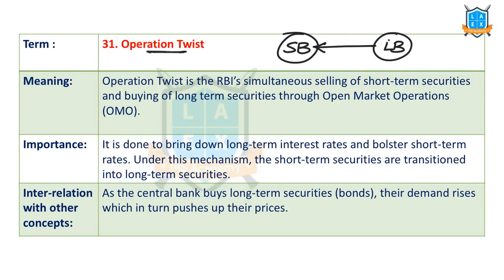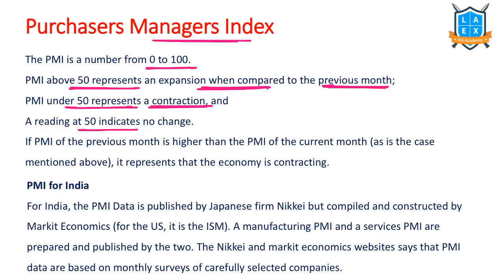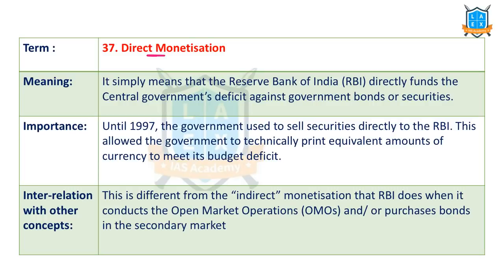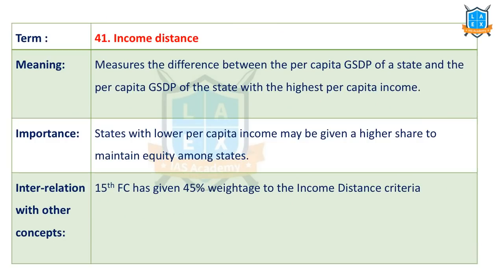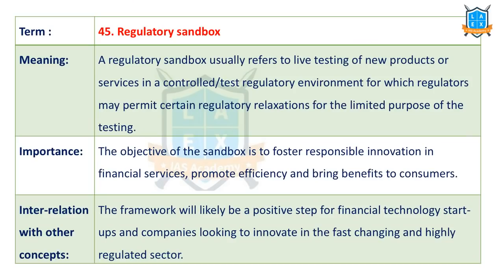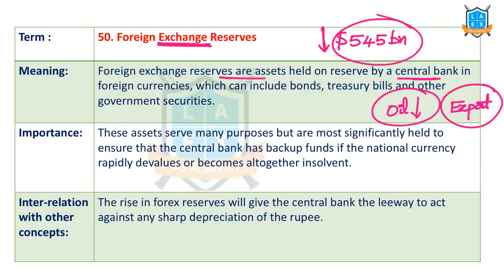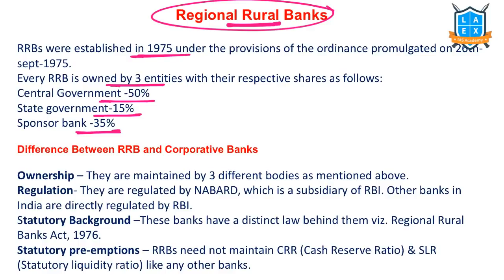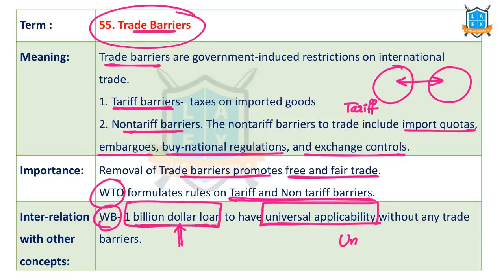Important Economy Terminology in News Part 2 || Prelims Marathon |civilsprep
Complete List of Laex Prelims Marathon Sessions
20. Important Acts and Bills
* Notes uploaded in the Prelims Marathon Folder.

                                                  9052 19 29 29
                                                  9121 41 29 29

»»» Time-Stamping of Prelims Marathon video:
TOPIC: Important Economy Related Terminology in News Part-2
31. Operation Twist - (00:33)
32. Basel III Norms - (04:09)
33. Purchasing Manager's Index - (06:08)
34. Moratorium Issue - (08:23)
35. Social Stock Exchange (SSE) - (09:36)
36. Digital Services Taxes (DSTs) - (10:38)
37. Direct Monetisation - (13:34)
38. Minimum Operating Price (MOP) - (15:28)
39. Headline inflation - (17:00)
40. Hybrid Annuity Model (HAM) - (18:33)
41. Income distance - (20:07)
42. Power Purchase Agreements (PPAs) - (22:29)
43. Incremental capital output ration (I-COR) - (23:49)
44. Goldilocks Economy - (25:08)
45. Regulatory sandbox - (26:11)
46. Time Bank - (27:17)
47. Willful Defaulter - (28:11)
48. Rating Agencies - (29:26)
49. Middle - income trap (MIT) - (30:42)
50. Foreign Exchange Reserves - (31:53)
51. Tax amnesty - (33:38)
52. Currency Swap Arrangement - (35:48)
53. Recapitalization - (37:11)
54. GST Compensation Cess - (41:05)
55. Trade Barriers - (43:48)

Namma Laex Bengaluru